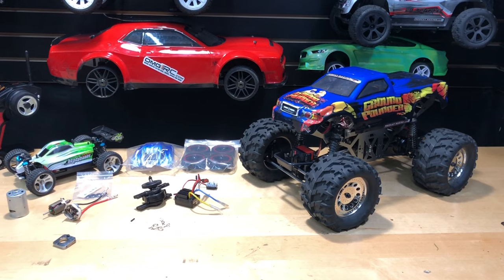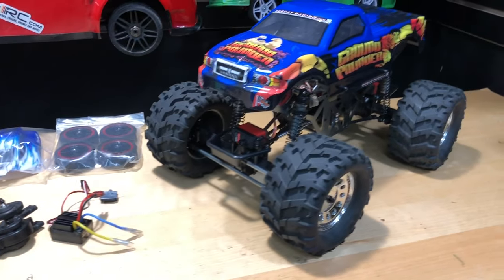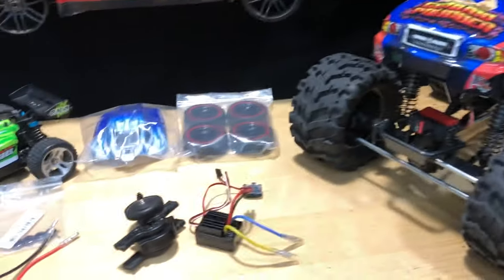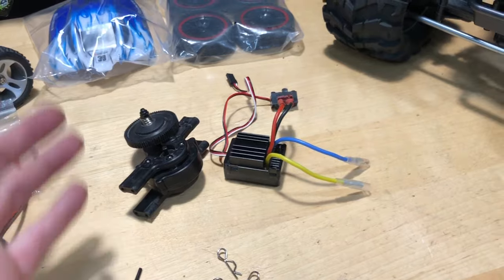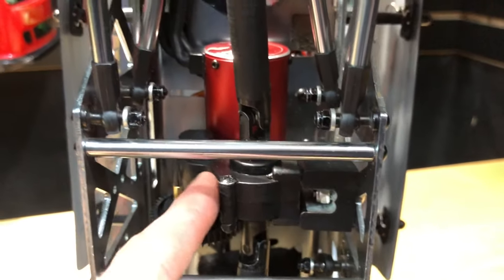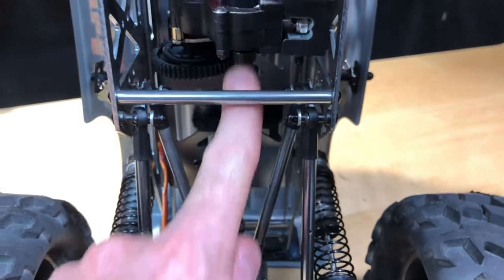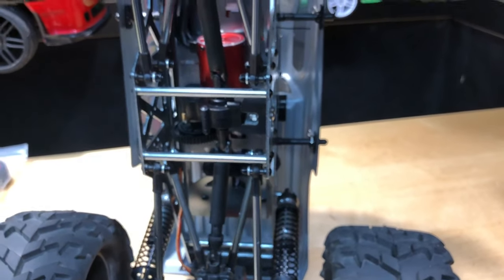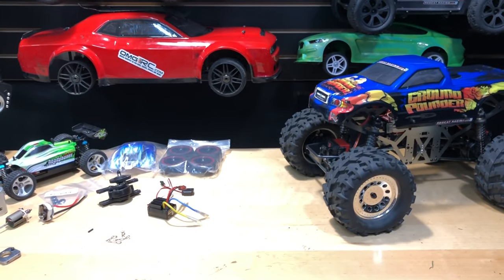Ground Pounder Transmission Upgrade I WLtoys A959B I OMGRC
GROUND POUNDER 1/10 SCALE ELECTRIC MONSTER TRUCK

WLtoys A959-B 1/18 4WD Buggy Off Road RC Car 70km/h
[Events]: app only
[Final Price]: $79.99
Get Banggood app and save extra 10%